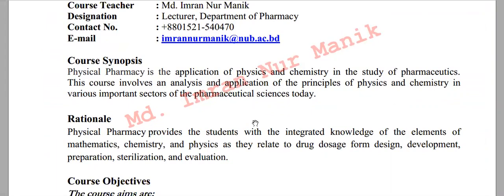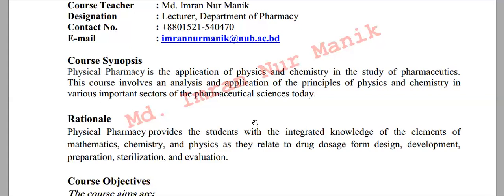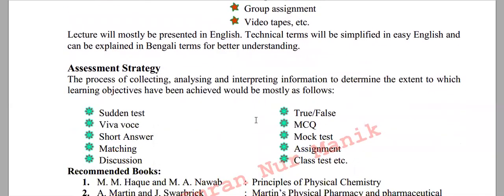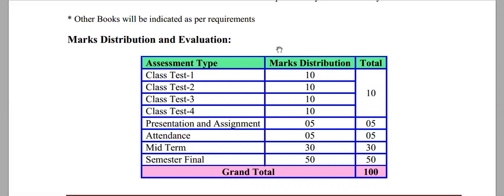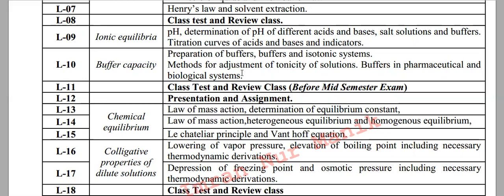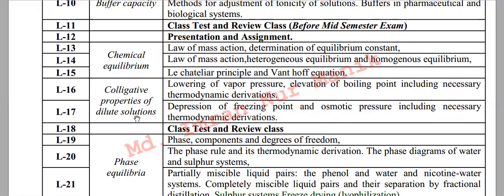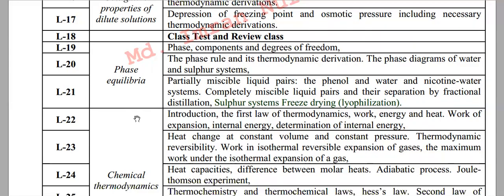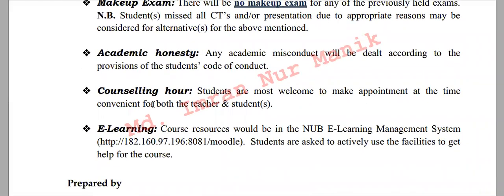Course Outline Phrm 1205